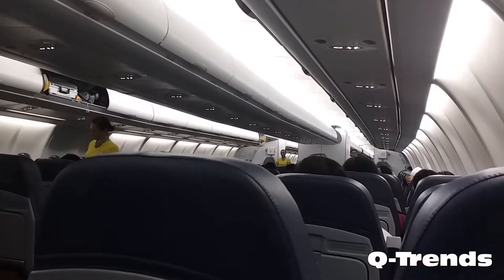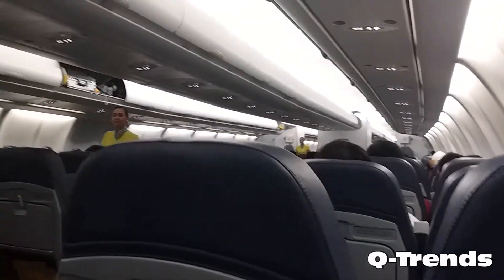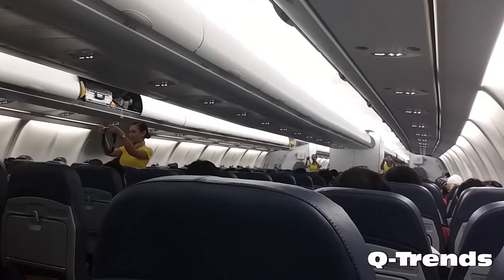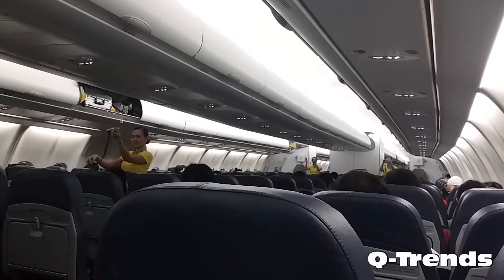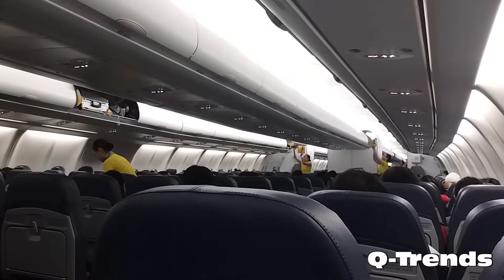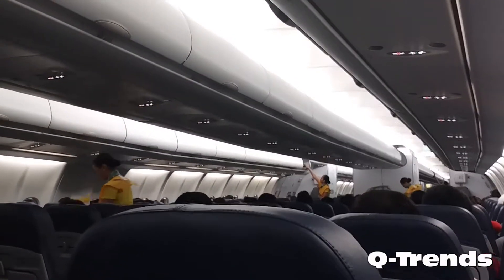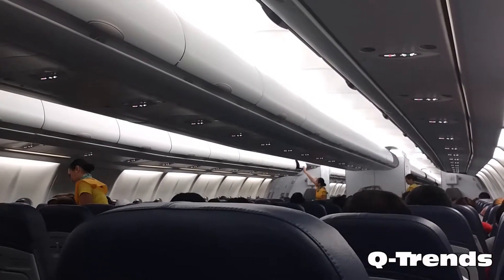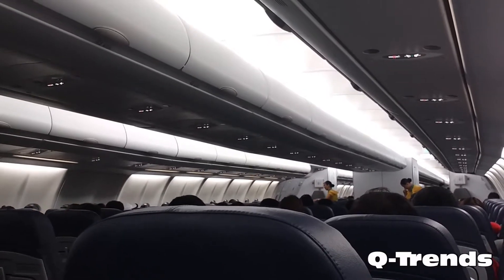CABIN CREW SAFETY DEMONSTRATION (CEBU PACIFIC FLIGHT HKG-MNL Jan 22,2018